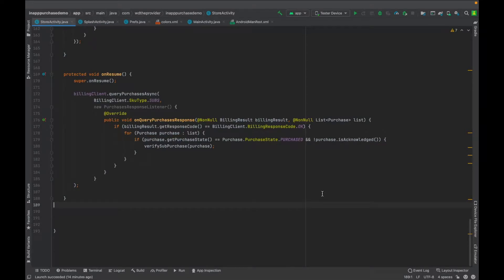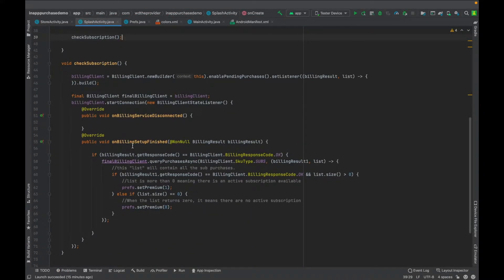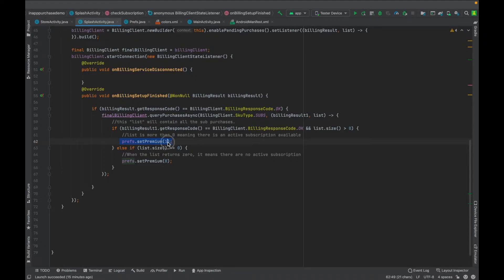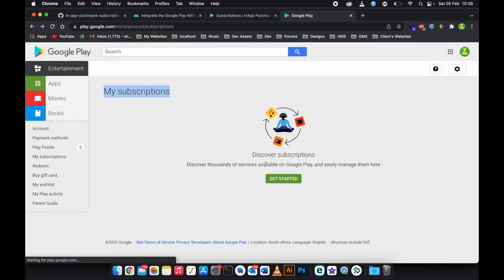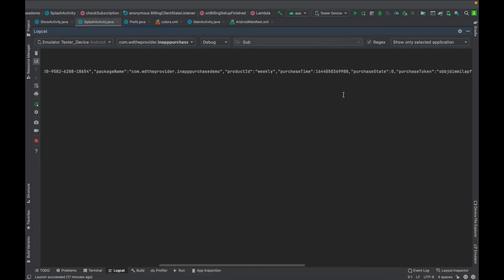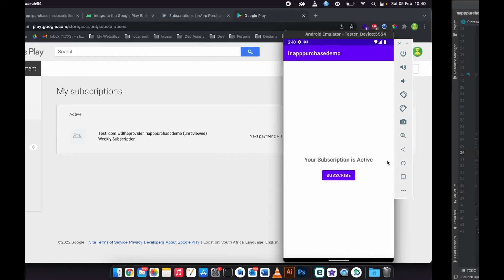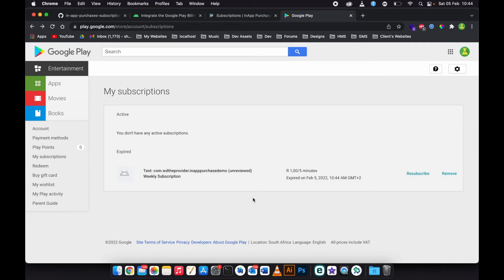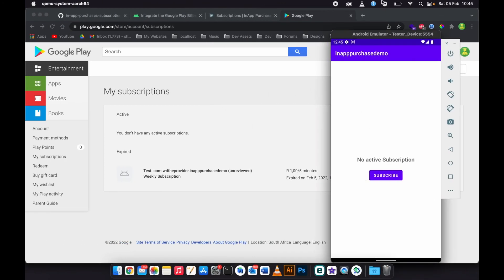In App Purchase Check Subscription 2022 - Part 4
In this video, I'm showing how to check if the user still has an active subscription to your app. Watch every step so you don't miss anything.